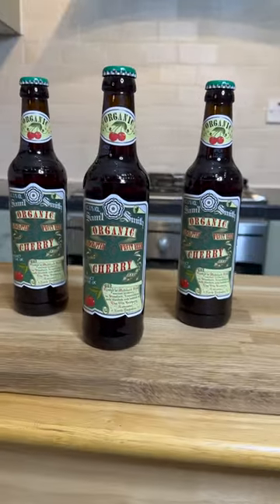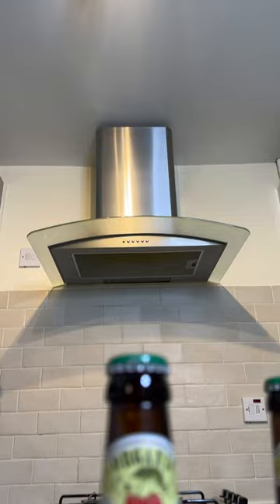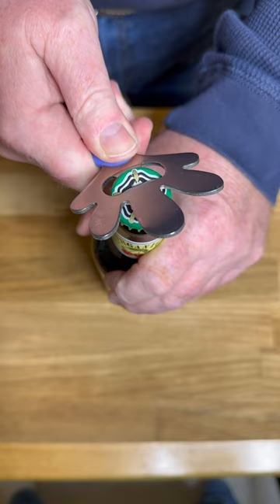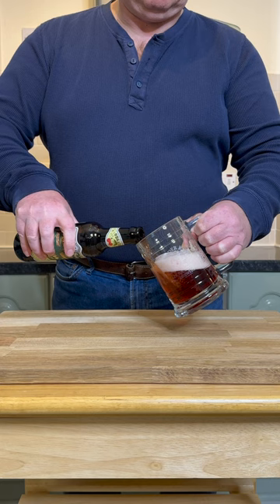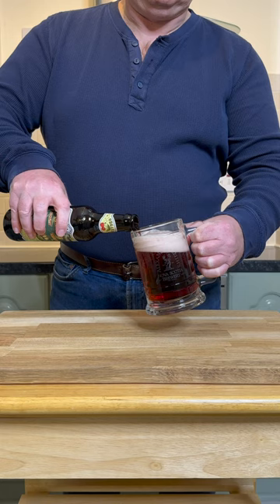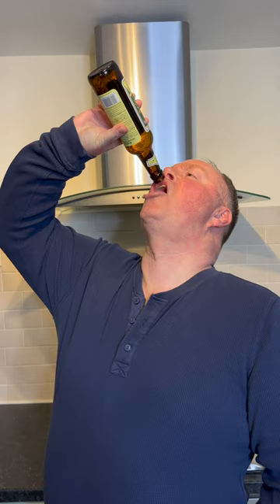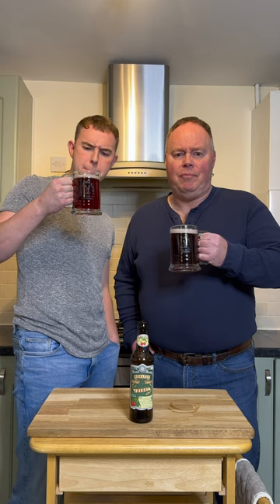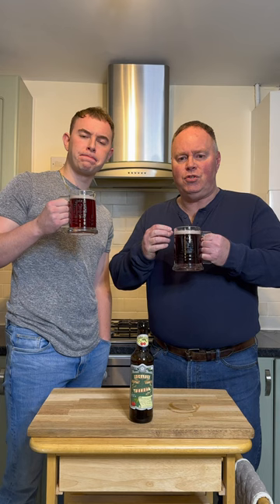Beer Of The Week - Samuel Smiths Organic Cherry Fruit Beer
This week the Yorkshire Cooks taste test ‘Samuel Smith's organic cherry fruit beer’. With an ABV: 5.1% and a very distinctive cherry flavour, see how the lads get on with something totally different to their ‘go to’ beers! Brewed in Tadcaster, is it worthy of admitting it is from Yorkshire with a ‘Bob-on’ and/ or even a cheesy wink?

This is the first beer sampled under the YouTube shorts series titled ‘Wait a Cooking Minute’.